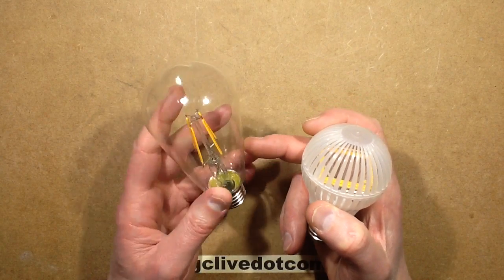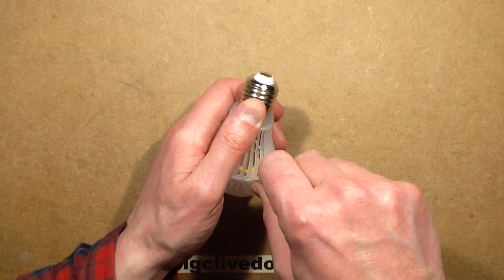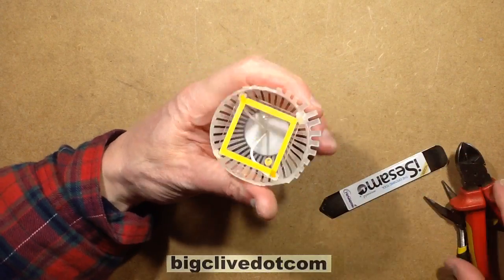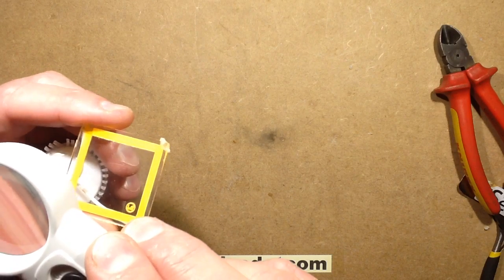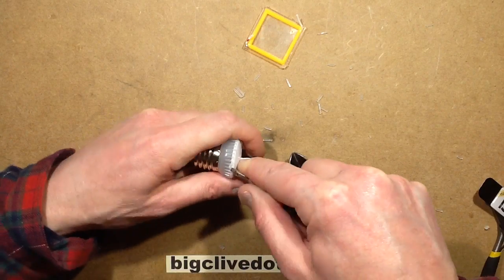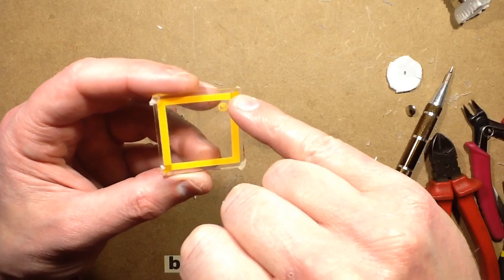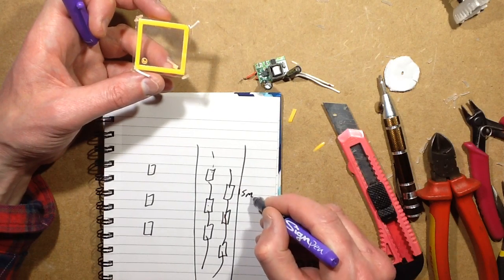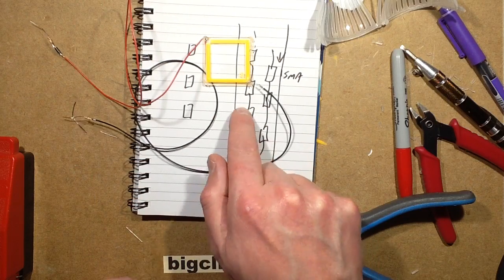Teardown of next-generation LED filament lamp.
LED filament lamps have just taken a bizarre and wonderful direction with this new style based on a chunky square glass substrate with an array of LEDs along each edge.
Initially I thought this was just a plastic housing with four standard filaments in it, but in reality it's a completely new style and use of the technology.

Here's the Aliexpress listing link.  Make sure you order the 12W one as the others may be ordinary LED lamps.